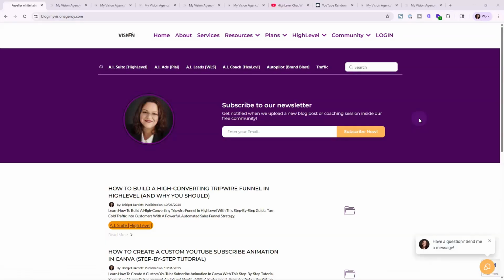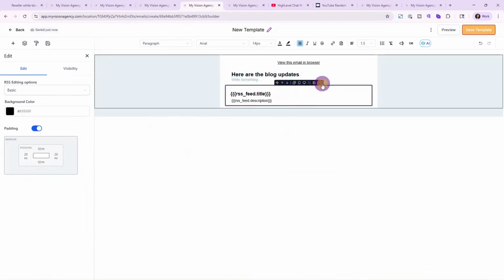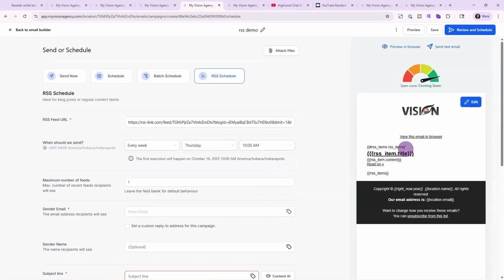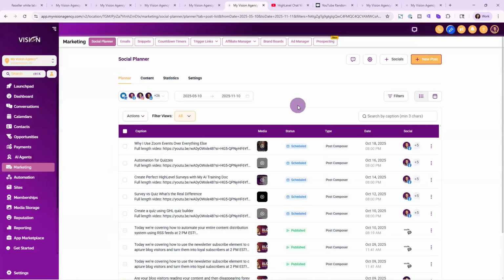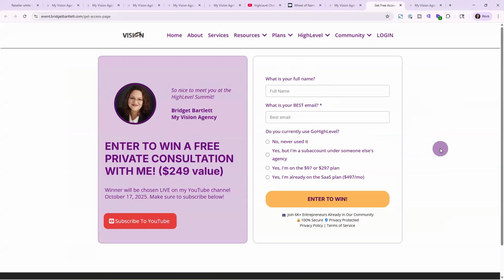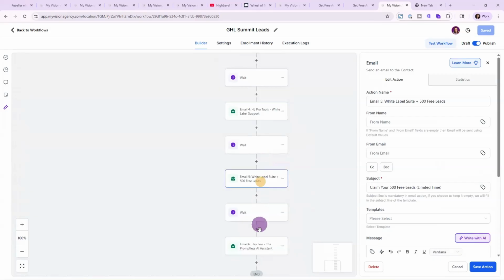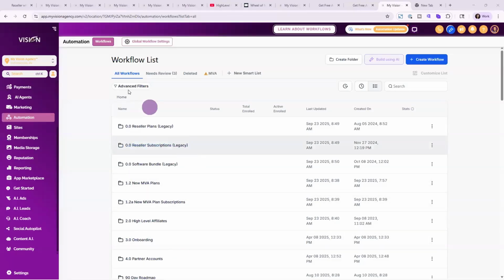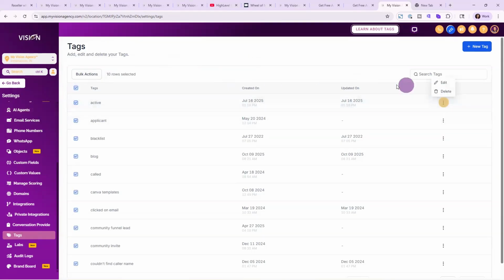RSS Feed Automation: Automate Content Distribution Fast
Automate your blog RSS feed to email and social media.

In this training, I show you how to automate your content distribution using your blog RSS feed. If you have a blog, you already have everything you need to stop manually sharing every new post.

That tag grants access to your free community and course, sends a welcome email, and updates your custom fields so you can track everything.

I also show you how to handle a missing first name with simple if else conditional logic, so your emails never look broken.

Then we build an email template that pulls in your RSS feed items. You can choose the excerpt, an image, or the full blog post. I show you how to test it safely before it ever goes out to your list.

Once your email is set up, I show you how to schedule the RSS campaign so it sends automatically on the cadence you choose. Then we take that same RSS feed and push it into the social media planner so your blog updates get posted across your channels too.

For those of you managing bigger systems, I also cover organizing your funnels and automations with folders, naming conventions, tags, and custom fields. This keeps your workflow automation clean as your business grows.

Once this is set up, you do not have to think about it again. Every new blog post becomes an email and a set of social posts automatically.

⏱️ Chapters:
00:00 Introduction to Automating Content Distribution
01:07 Setting Up Blog Subscription and Automation
02:58 Customizing Email Workflows
06:35 Creating and Testing Email Templates
15:13 Automating Social Media Posts with RSS Feeds
19:21 Q&A and Drawing
28:04 Rewarding Action Takers
28:30 Winner Announcement
28:59 Client's Google Business Profile Issue
29:53 Live Event Strategy Update
30:22 YouTube Channel Promotion Tips
31:53 Follow-Up Process Breakdown
34:08 Automation and Workflow Tips
36:38 RSS Feeds and Automation
39:41 Beta Site Features
42:04 Organizing Funnels and Automations
48:33 Deleting Unused Tags
51:32 Client-Specific Automation Strategies
54:29 Conclusion

💬 Drop a comment: Have you set up RSS feed automation for your blog yet?